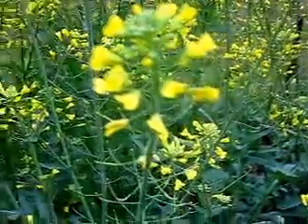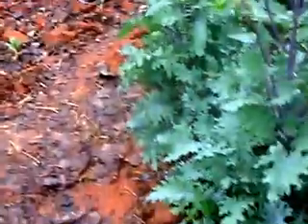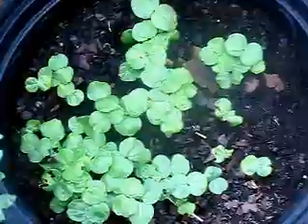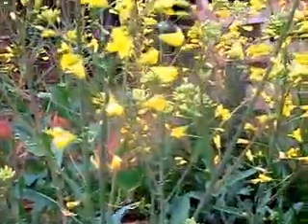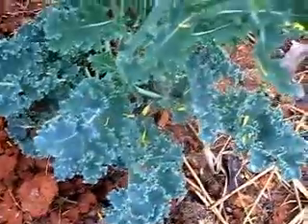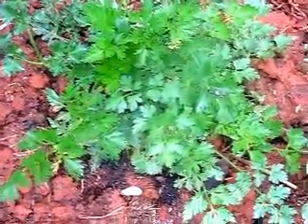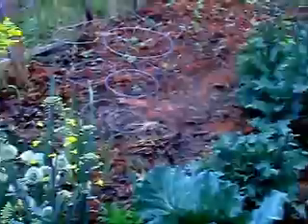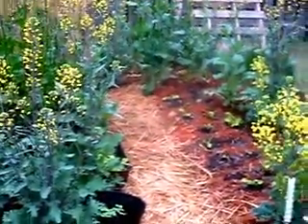Backyard Farming with Food FUN - Year 2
Sharing our backyard farming project through Food FUN - This is a POSITIVE  Food Zone for EVERYONE.  Eating healthy leads to healthier minds & bodies.